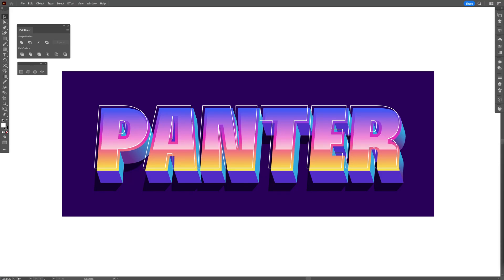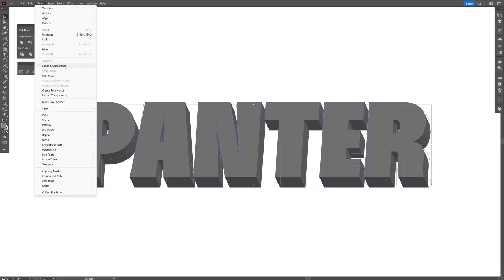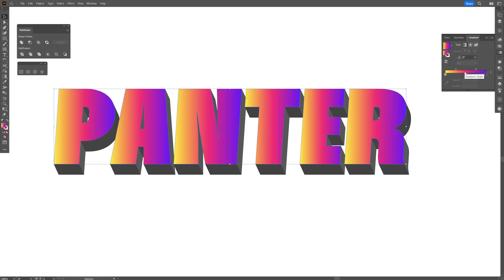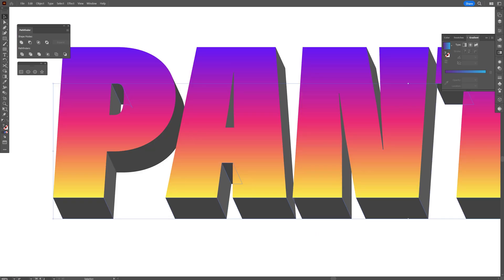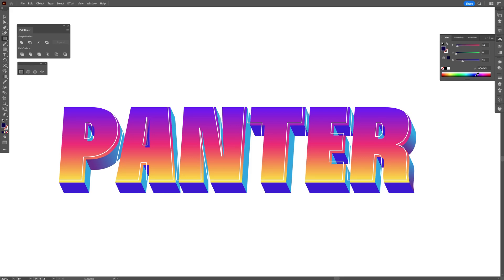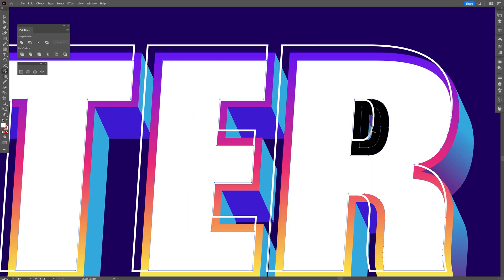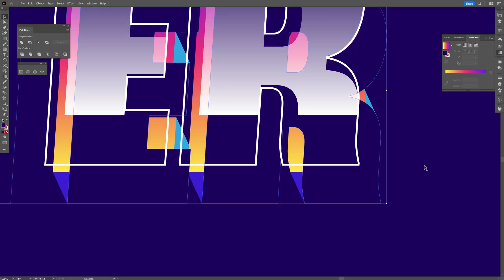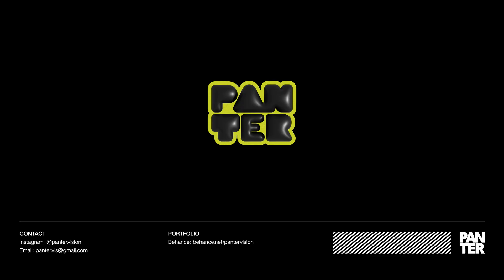How to Design 3D Retro Text Effect in Illustrator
The retro text effect in Illustrator refers to a style that emulates the aesthetics of vintage typography. It typically involves bold, vibrant colors, strong outlines, and a distressed or worn texture. The effect is achieved by using various tools and techniques such as applying gradients, using retro-inspired fonts, and adding subtle texture overlays to create a nostalgic and aged appearance.

PANTER social:

0:00 Intro
0:08 Add text
0:02 Extrude text
0:38 Unite extrusion
1:14 Add colors
2:17 Add stroke
2:32 Add background
2:43 Add gloss
3:48 Add shadows
4:24 Gloss transparency
4:37 Outro